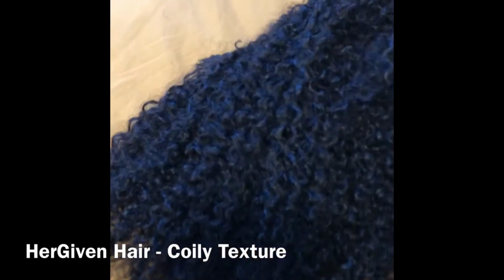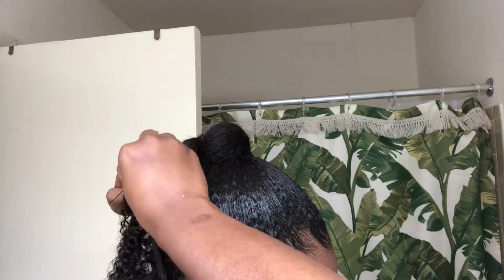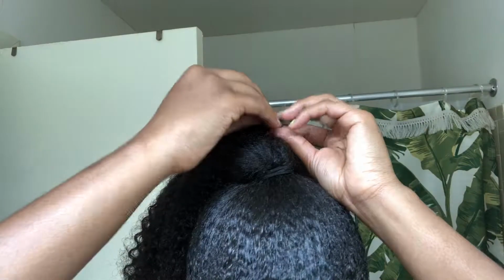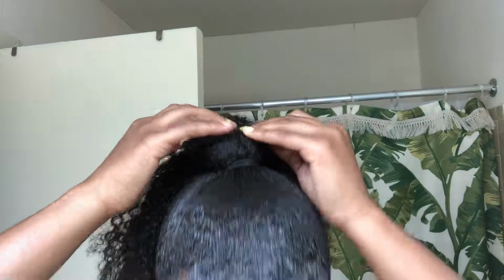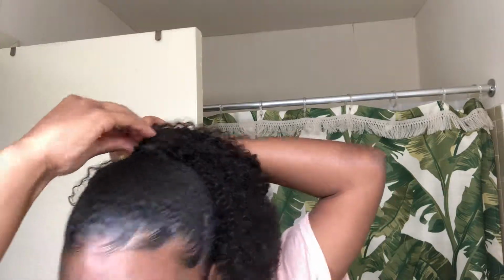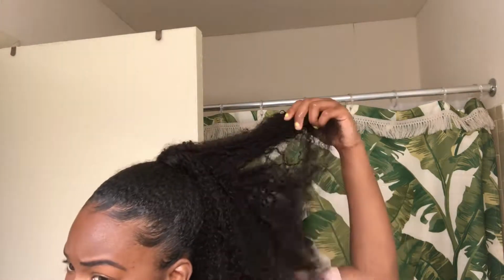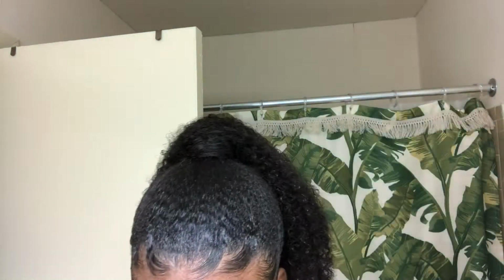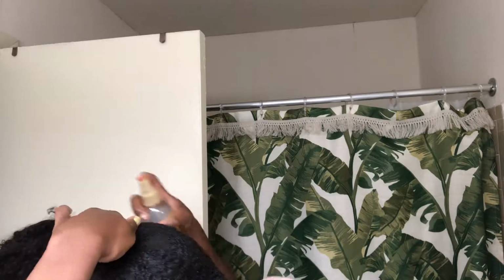How To: Curly Ponytail | Bobby Pin Method | HerGivenHair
2 - 16" bundles
4a-4c Coily Texture

PRODUCTS USED:
Eco Styler Argan Oil Gel
Motions Spritz
Mielle Pomegranate & Honey Coil Sculpting Custurd
Black Bobby Pins